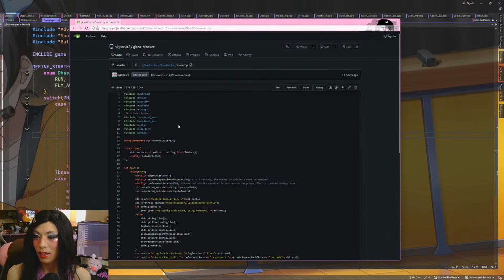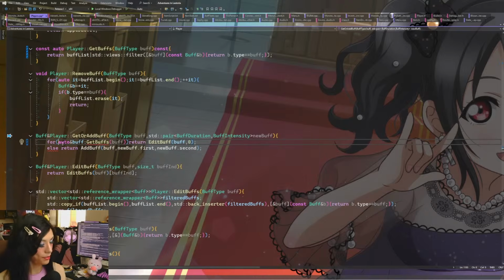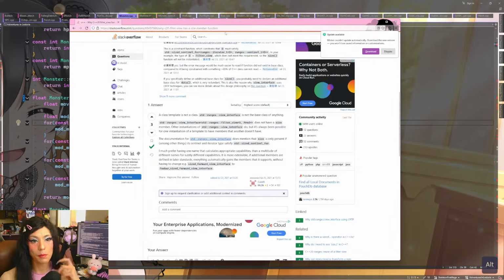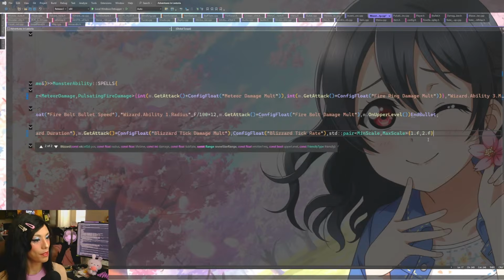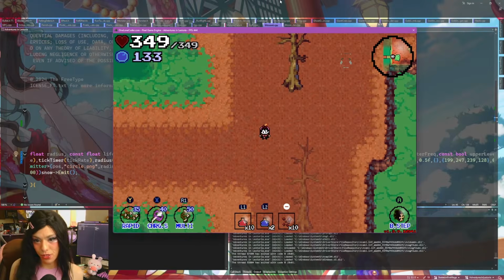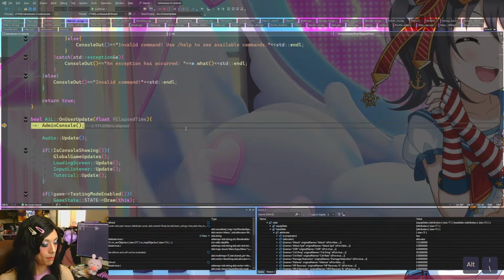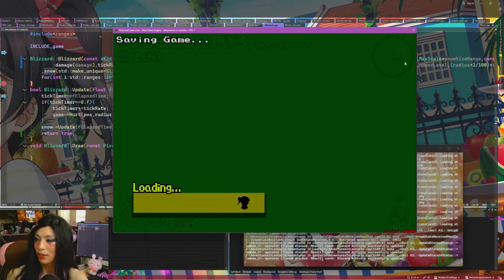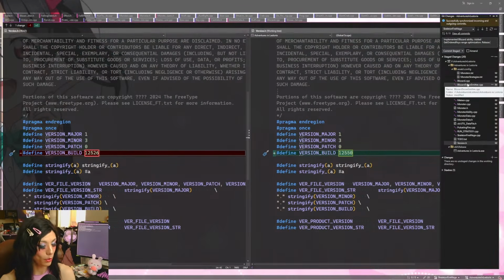C++ RPG Game Development! Day #442 - Monster AI Implementations + Spellcasting System